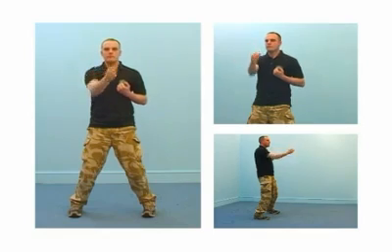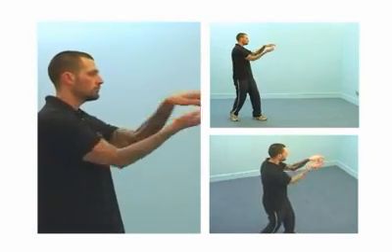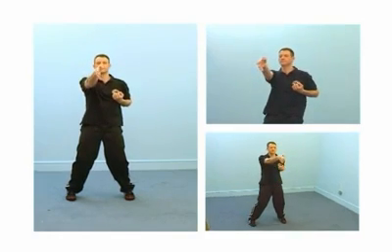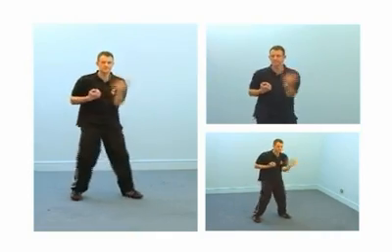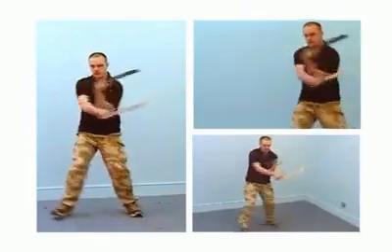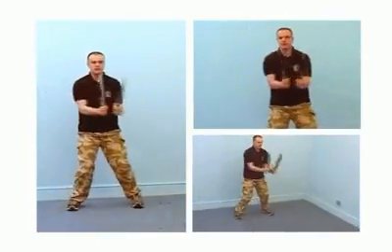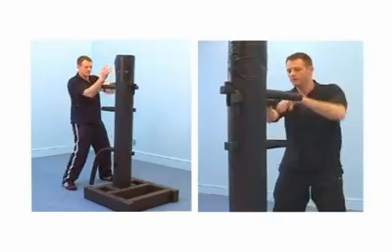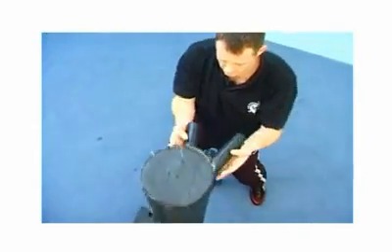Wing Chung - Formas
Equilibrio, Estructura y Postura
Los practicantes de Wing Chun creen que la persona con estructura de cuerpo ganará. Una correcta postura de Wing Chun se parece a un pedazo de bambú, firme pero flexible, arraigado pero movible. Esta estructura es usada para desviar fuerzas externas o desviarlas hacia la tierra.